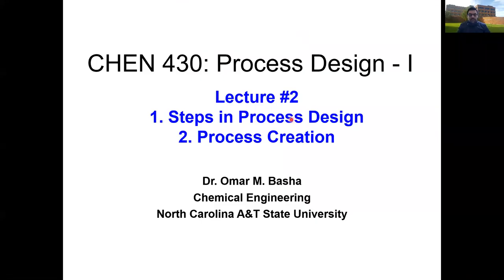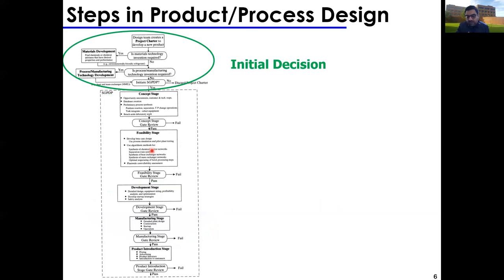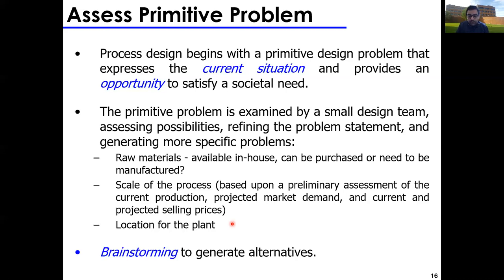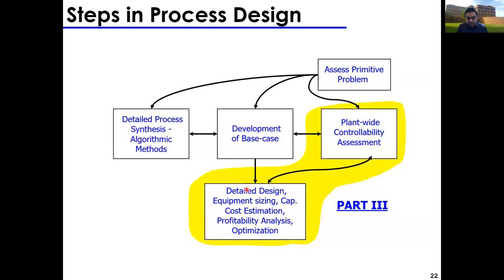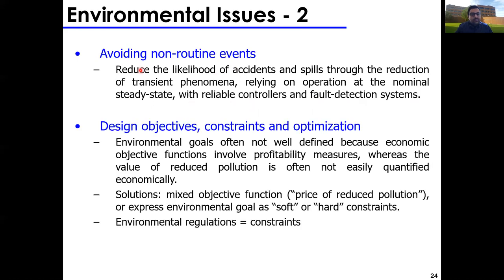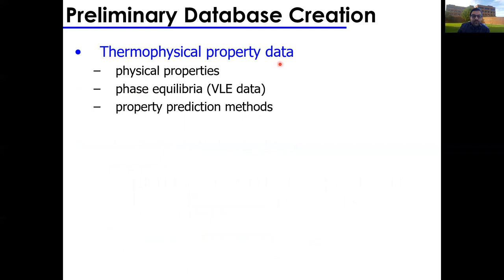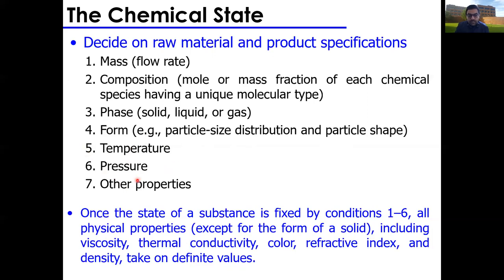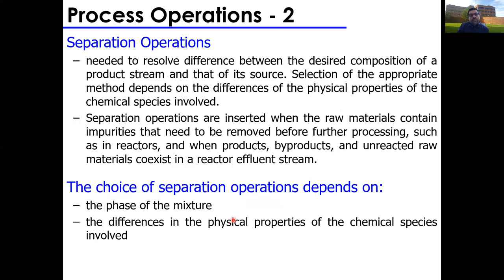Week #2: CHEN 430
• Process Creation + Aspen Plus Tutorial #1
• Homework #1 Assigned